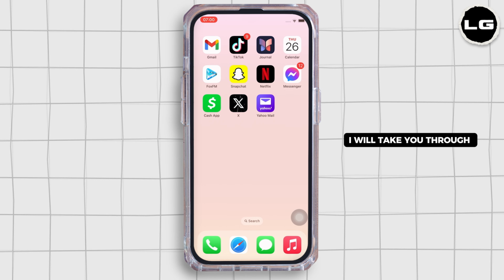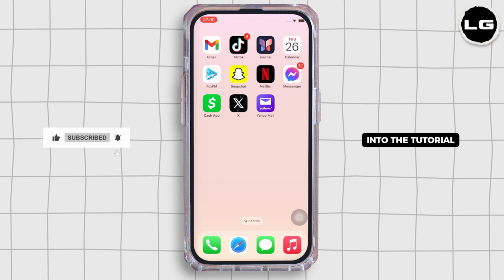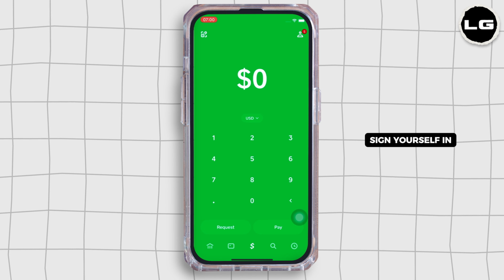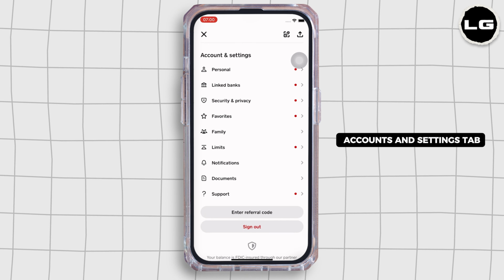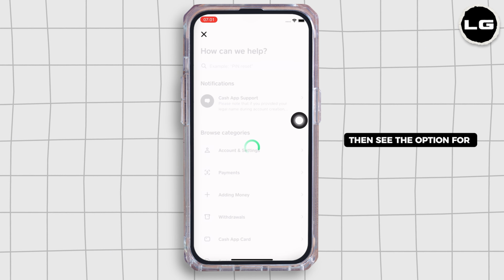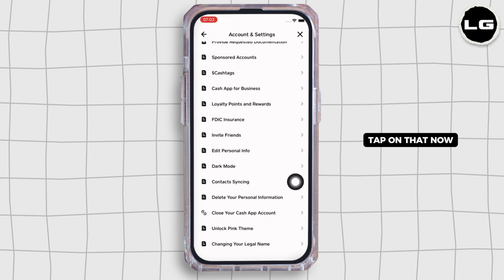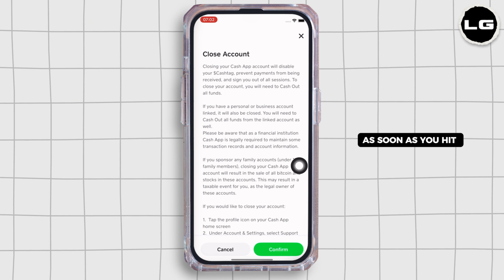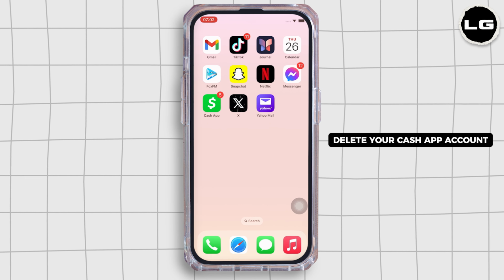How to Delete Cash App Account Permanently (LATEST GUIDE)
🚀💳 How to Delete Your Cash App Account | 2024 Guide

Need to delete your Cash App account? This guide shows you the step-by-step process to permanently remove your account in 2024.

In this video:
0:00 - Introduction
0:05 - How to Delete Your Cash App Account (2024 Guide)

Learn how to deactivate and permanently delete your Cash App account, including how to withdraw any remaining balance and ensure your account is fully closed. This tutorial will guide you through the steps to close your account securely and remove any linked payment methods.

Start the account deletion process with these easy steps!